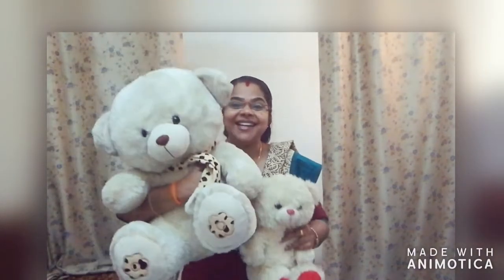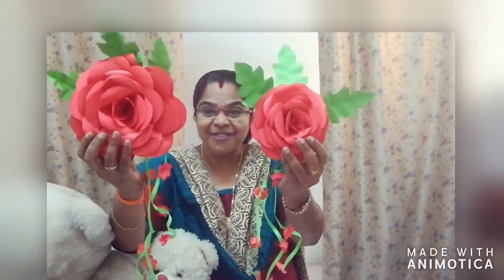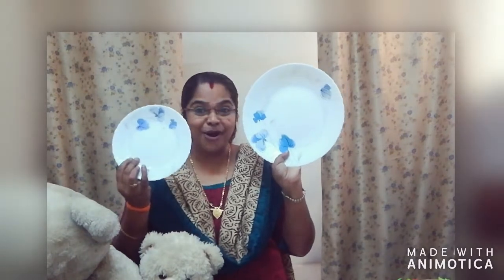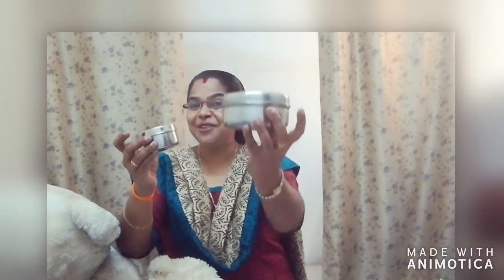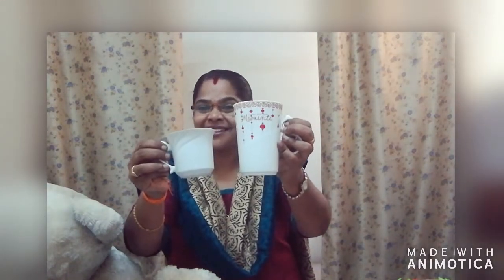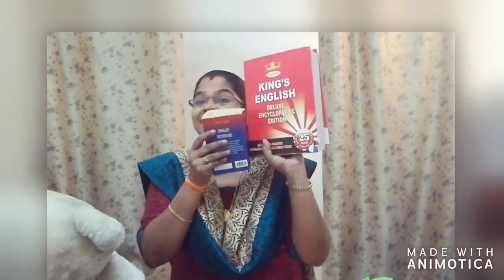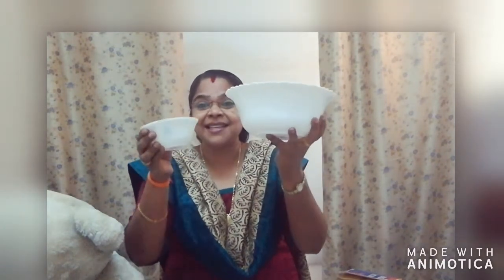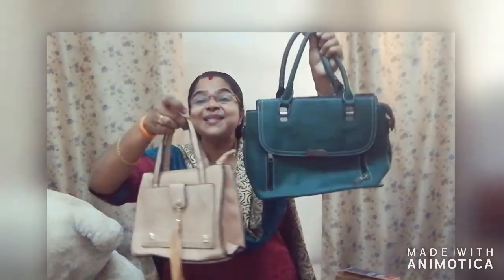Big & Small Concept#for Kindergarten#